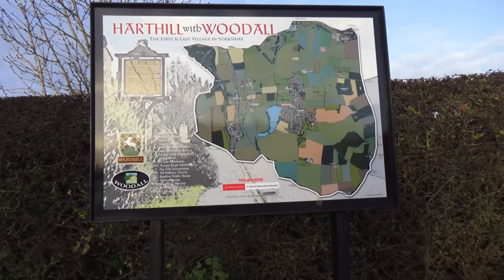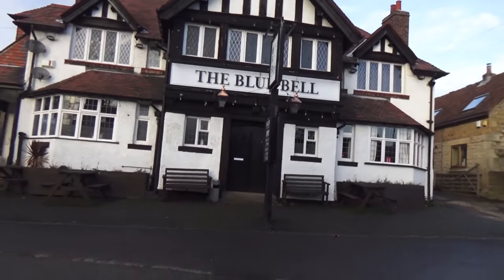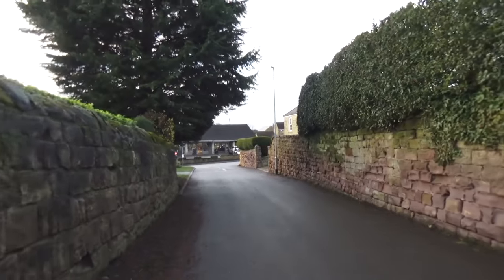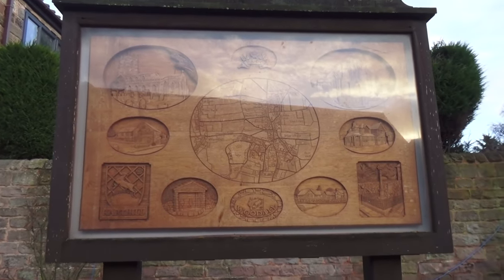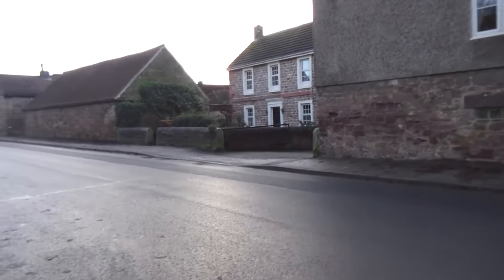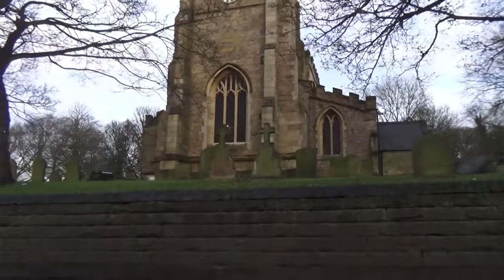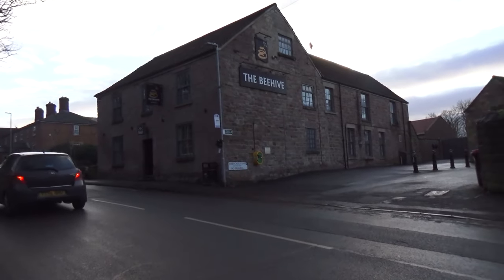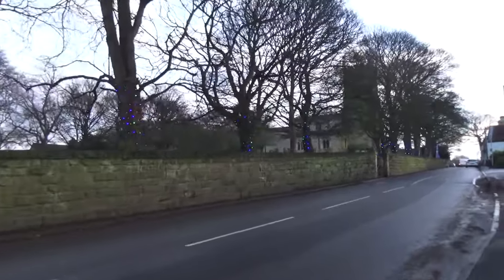Harthill from farming to commuter village tour South Yorkshire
Seems to have grown hugely since the 1960s, the original village must have been very small.